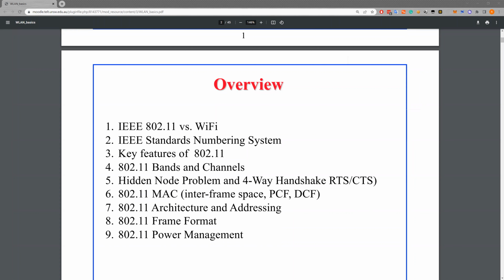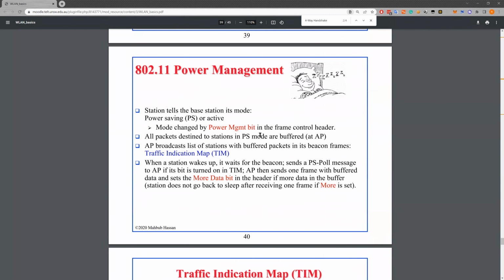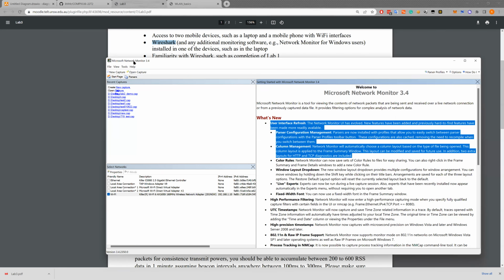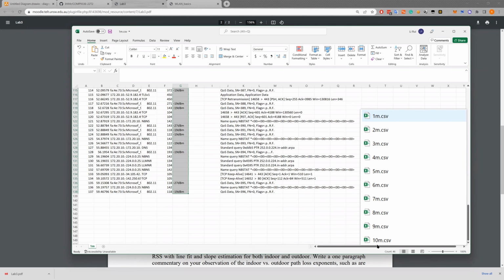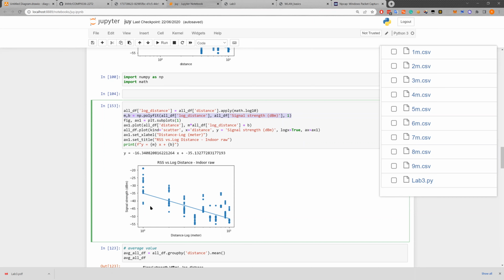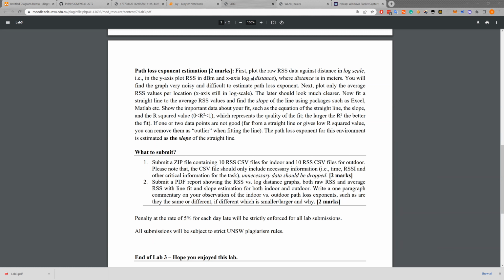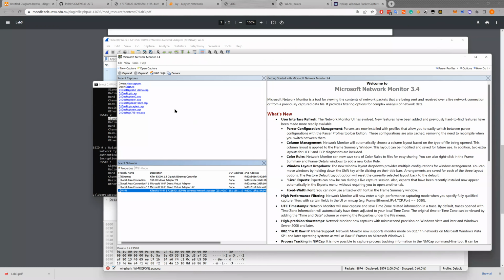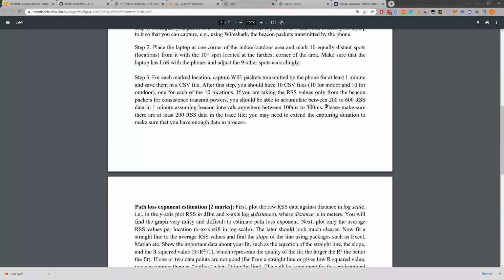Week3 W18A lab